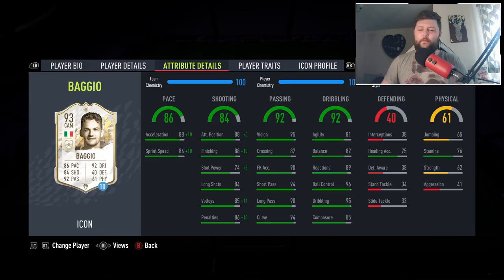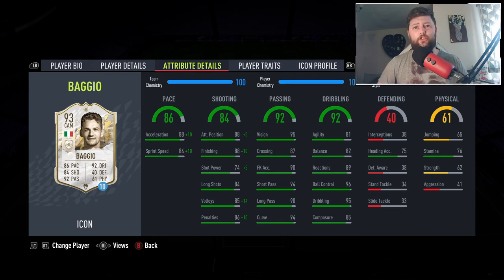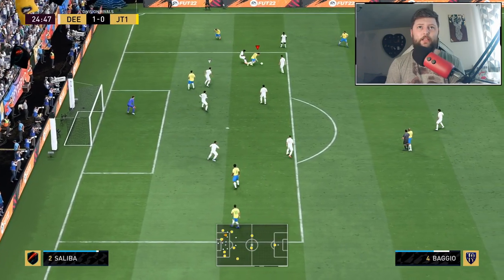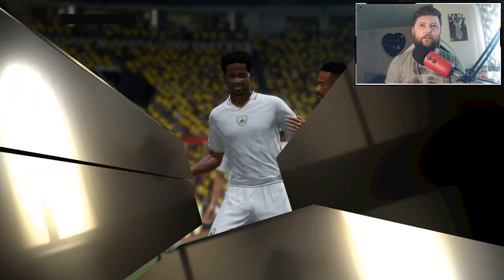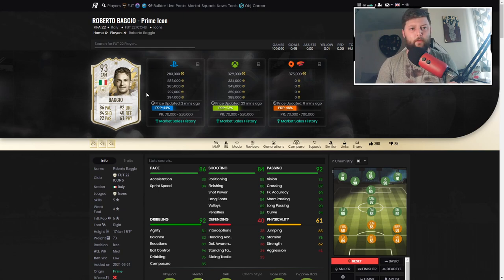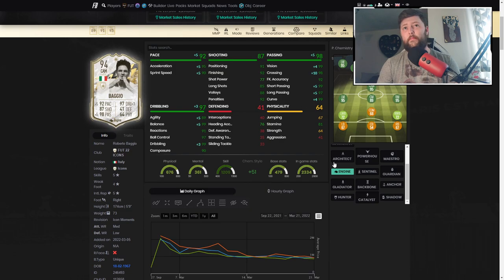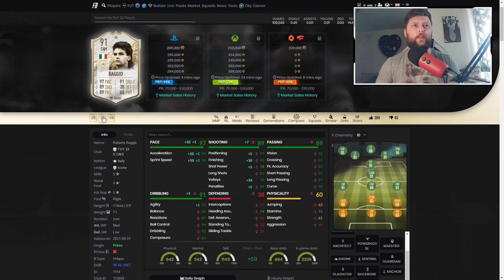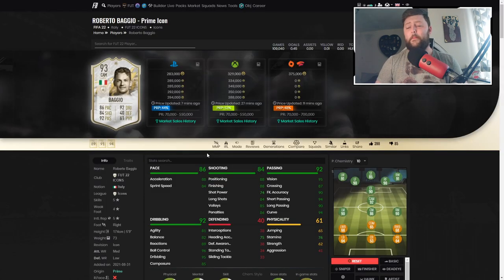93 PRIME BAGGIO PLAYER REVIEW - FIFA 22 ULTIMATE TEAM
The Italian prime icon is up next! Baggio coming in with his 93 overall and his 5 star skills, the cards looks like it could be a winner!

And on even better news, he has a better version that will be reviewed very soon!